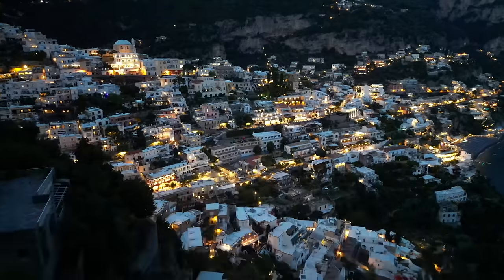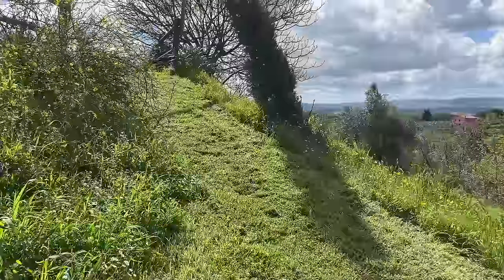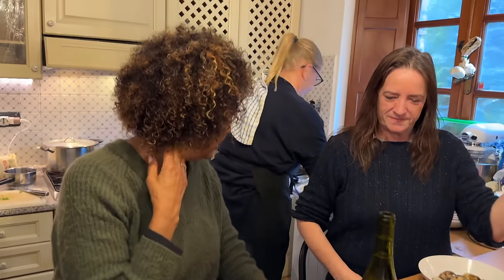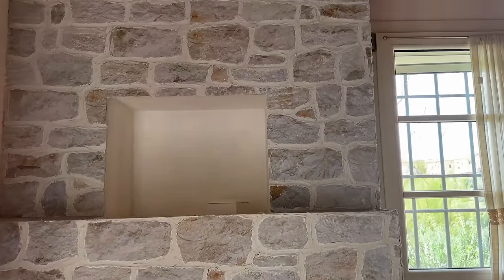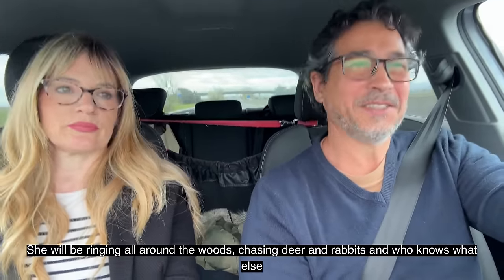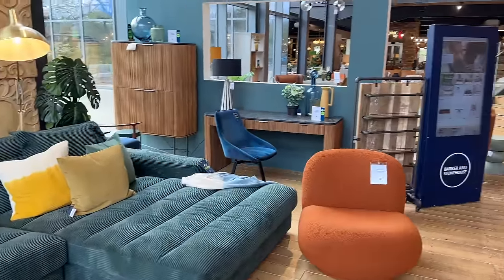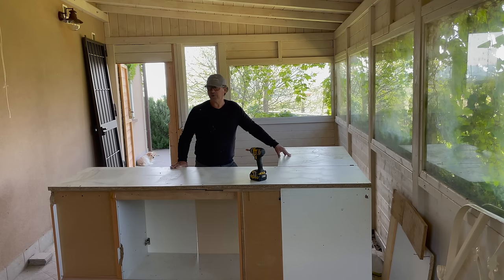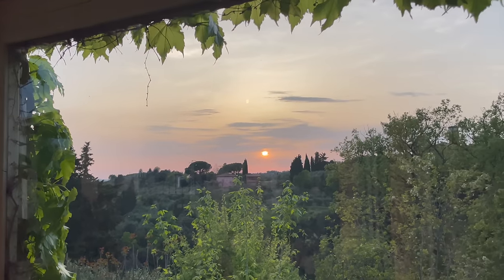RENOVATING IN TUSCANY: FIREPLACE REVEAL, WEIRD PINK KITCHEN & a Wheelchair Race | EP 11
Amazon Canada

My recipe and story book is available to purchase here, as is my guide to Positano with info on how to get here, where to stay, what to eat and what to do